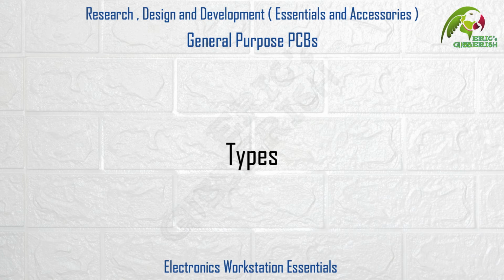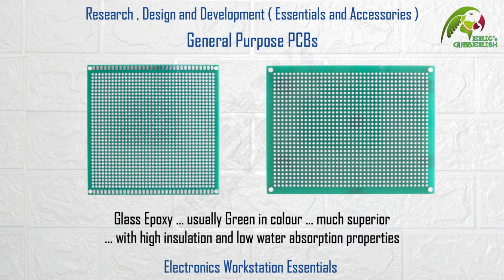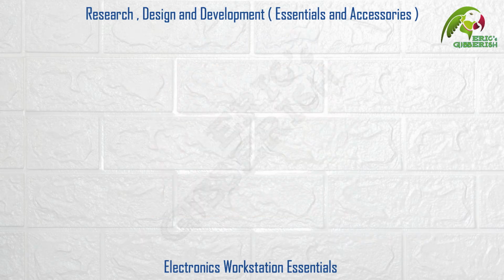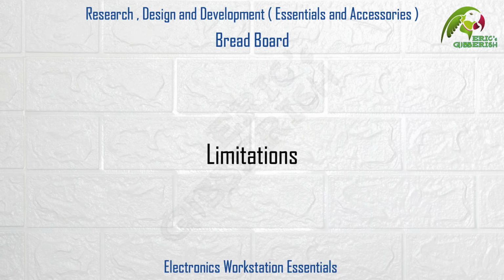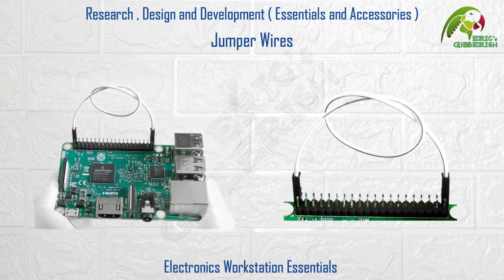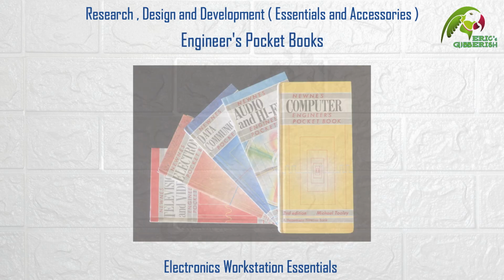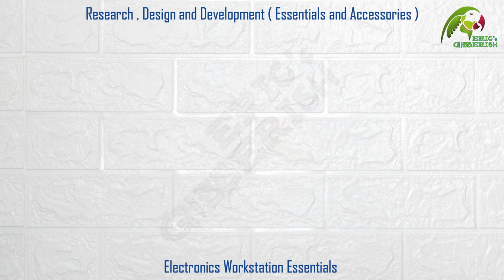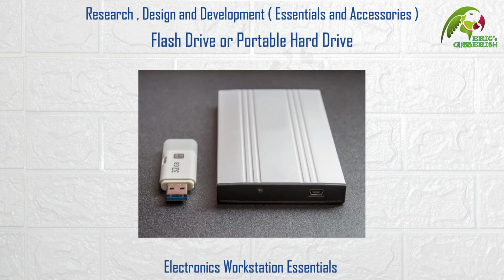Design Development Tools used for Electronics Engg. Work - PCB, Printed Circuit Boards, Breadboards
Electronics Workbench Essentials for an Electronics Design and Development Workstation

Research , Design and Development ( Essentials and Accessories ) ( Part 5 of 8 )
   the various Essentials and Accessories that you will require for the Research , Design and Development of Electronics Systems at your Electronics Design and Development Workstation

   · General Purpose PCBs
   ··· Zero Boards
   ··· Vero Boards or Strip Boards
   · Bread Board
   · Single Strand Wires a.k.a. Bread Board Wires
   · Jumper Wires
   · Crocodile Clips a.k.a. Alligator Clips with Wires
   · Multi - Strand Wires
   · Engineer's Pocket Books
   · Computer
   · Flash Drive or Portable Hard Drive

   Entire List : Electronics Workstation Essentials

Playlist : Essential Tools & Instruments for an Electronics Workstation